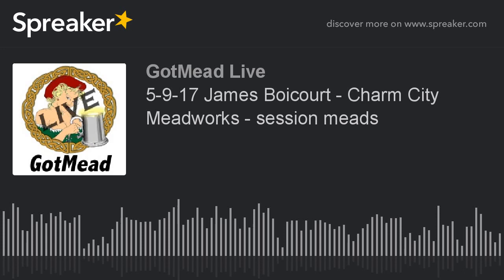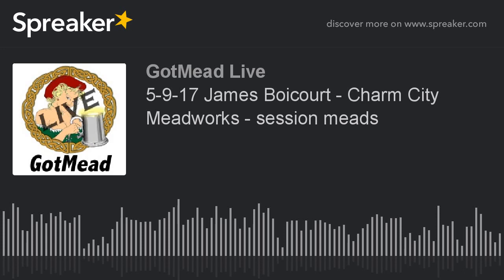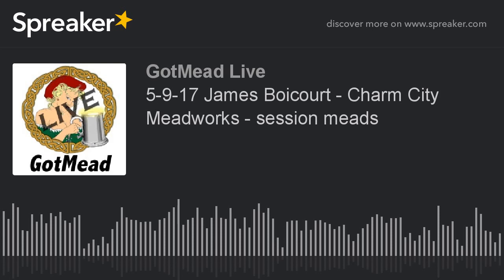5-9-17 James Boicourt - Charm City Meadworks - session meads (part 4 of 10)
We’re tickled to be talking with James Boicourt, co-owner with Andrew Geffken of Charm City Meadworks in Baltimore, MD.

James got hooked on bees in college, and has been a honey nut ever since. He and Jeff met after college, and their honey madness turned from a thing, into an annual Viking Fest, and then into a business.